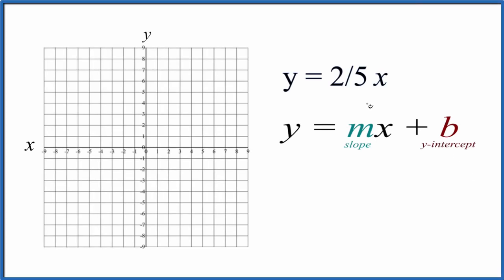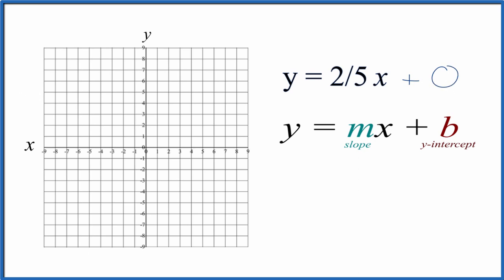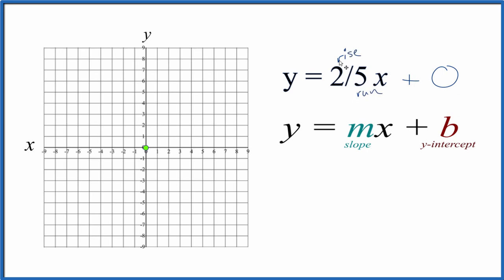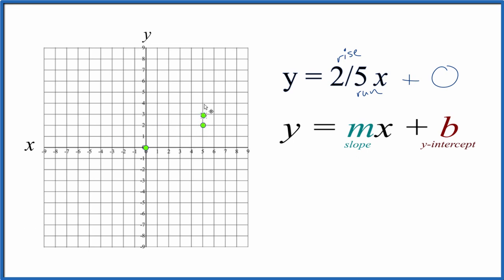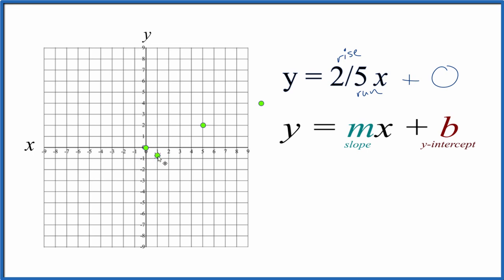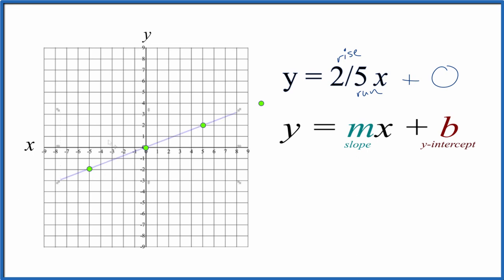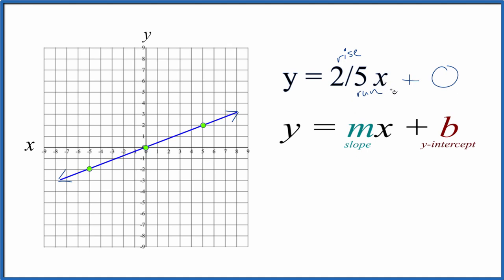How to Graph y = 2/5x